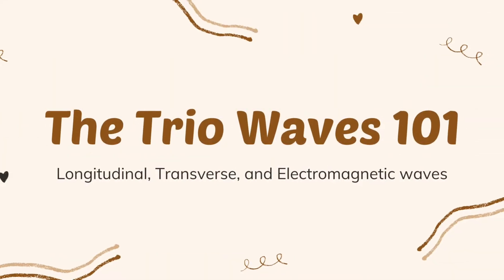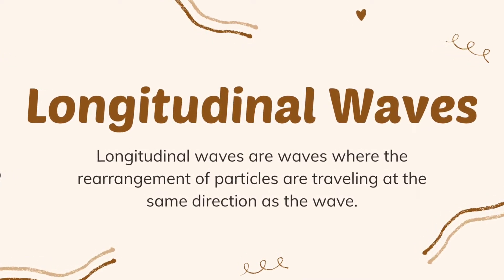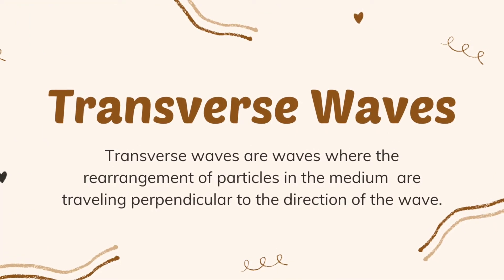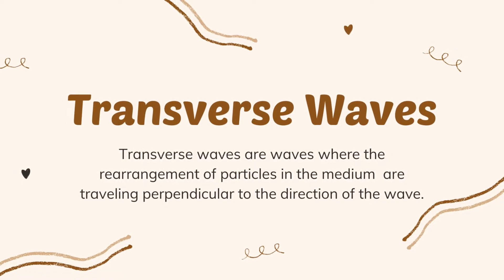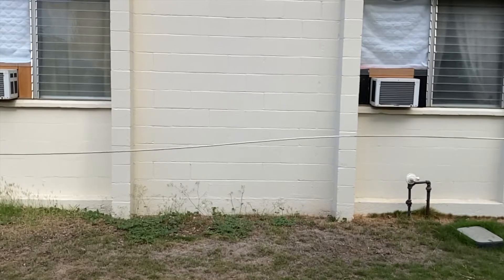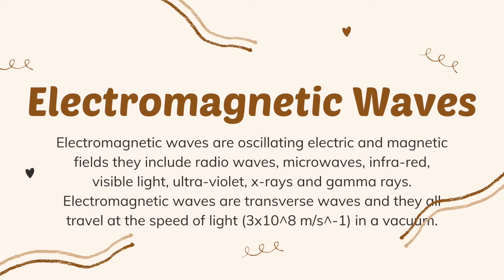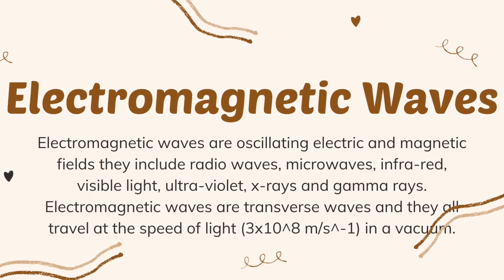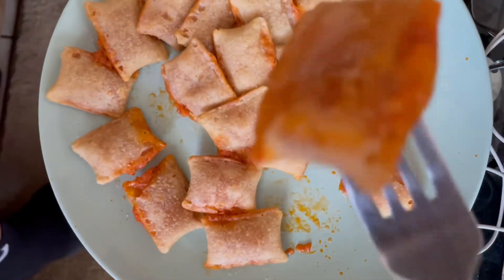Waves vids Raf, Rhealyn, Lei, Harvy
all about waves